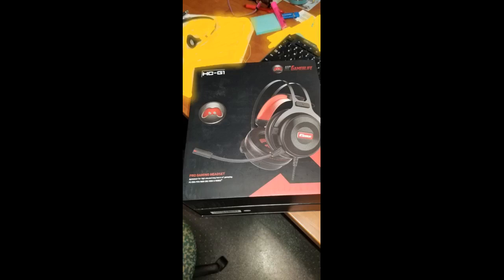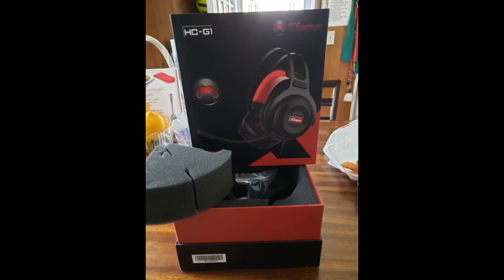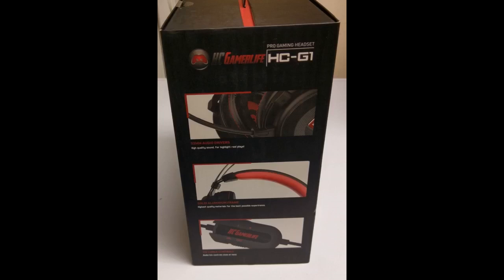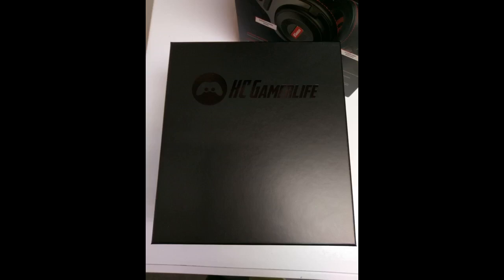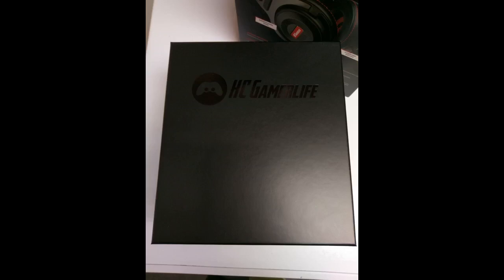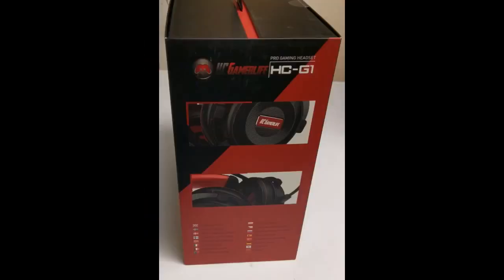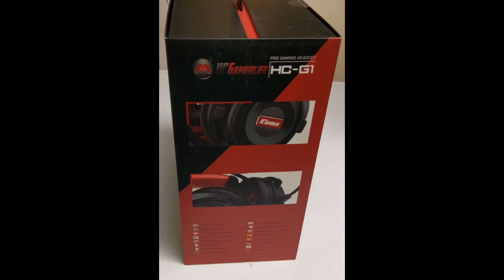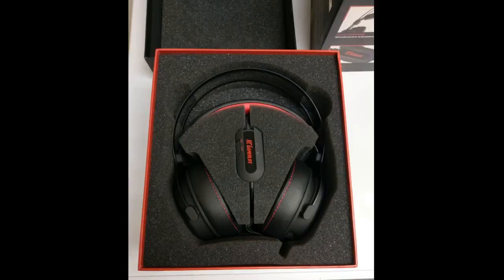More In The Description Gaming Headset with Microphone Premium 3D HD Stereo Sound Video Gamin...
Gaming Headset with Microphone Premium 3D HD Stereo Sound Video Gaming Wired Headphones for PS4 Console, Xbox One, Switc...

Really nice gamer headphones. I'm not really into gaming but giving these to my brother-in-law who is. I did test them out first they have great sound and I like how large the earpiece is.
So headsets are a love hate thing for me especially when having to use Discord and actually socialize with people, who plays games to do that?Ive been using a set of Arctic 7 for a while but the distance even in line of sight is woeful.
Also charging them over time can be a pain.In comes this headset! So far it has been a great...